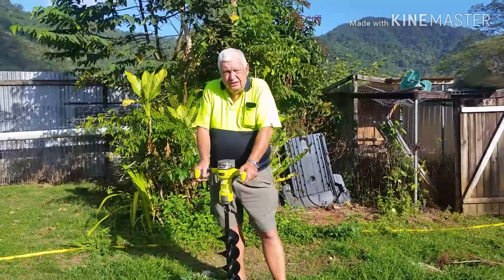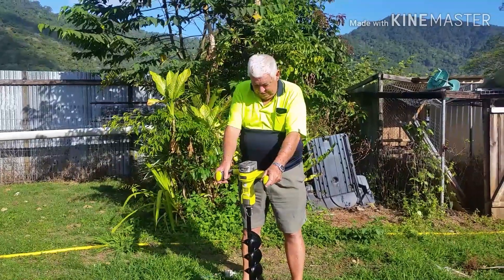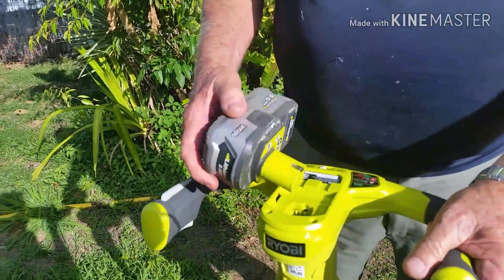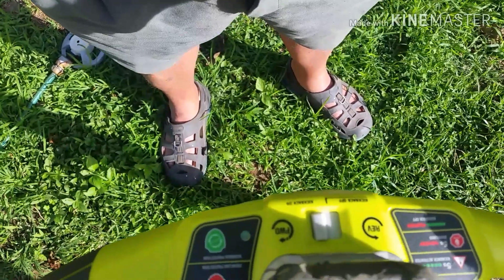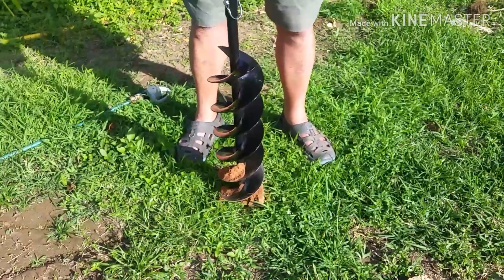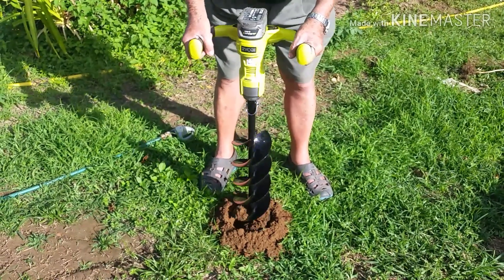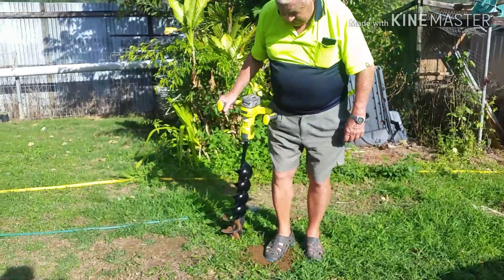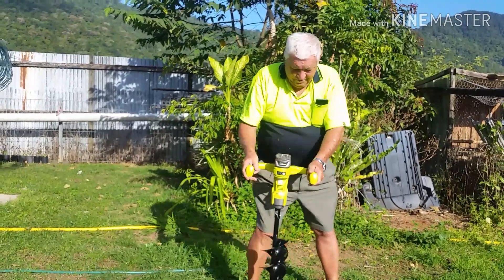Ryobi Digger good for the garden